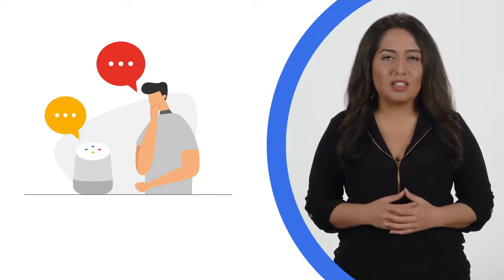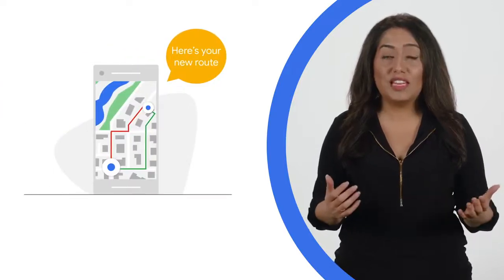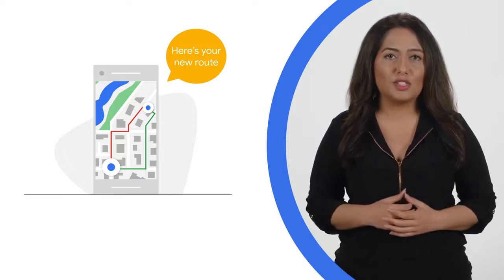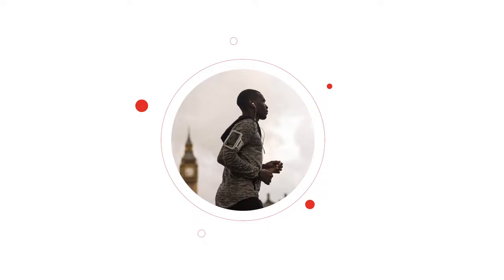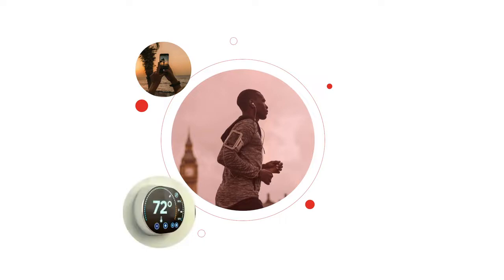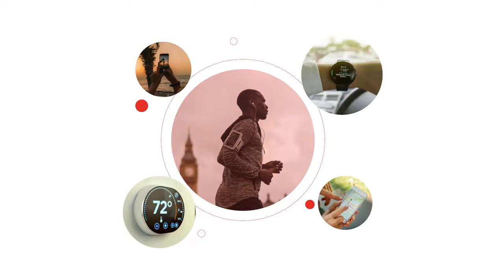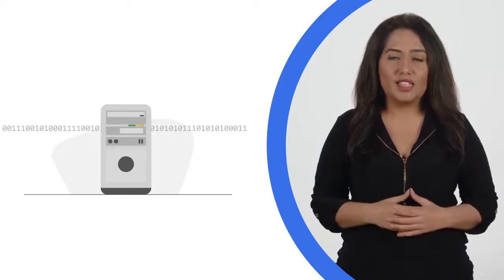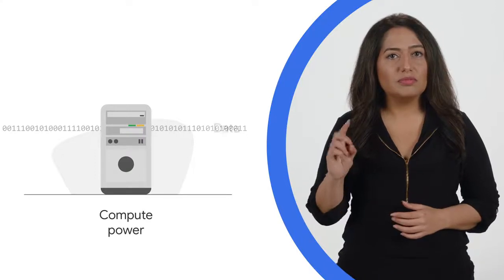1.4 A Paradigm Shift | Module 1 - Why Cloud Technology is Revolutionizing Business | A. Introduction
Module 1 - Why Cloud Technology is Revolutionizing Business